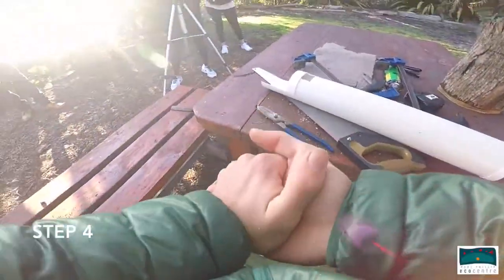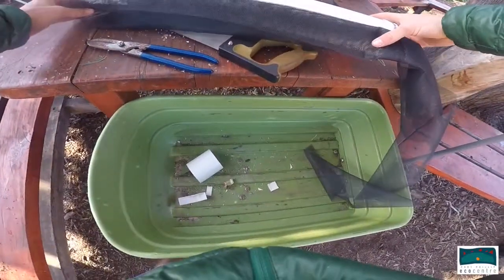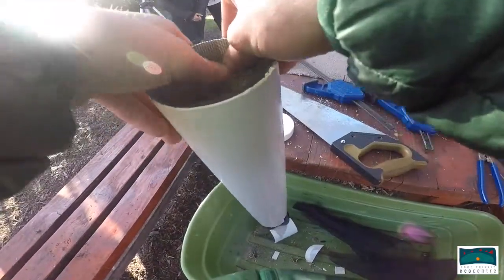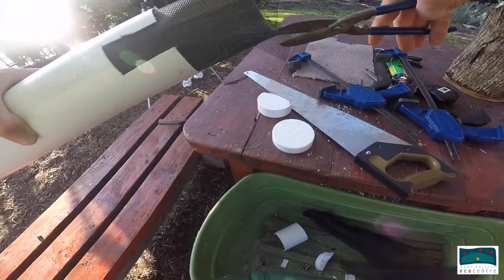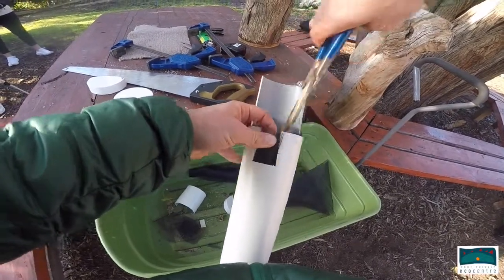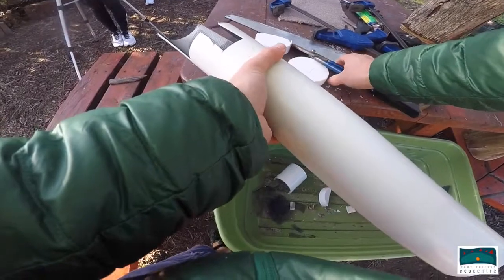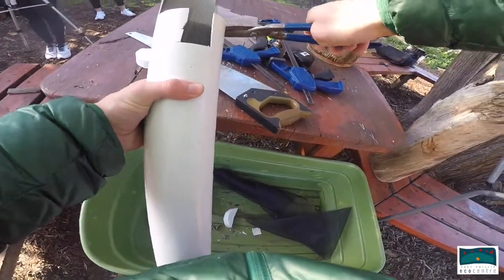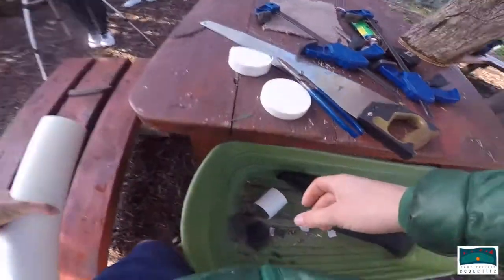Bat Tube nest box plans - Step 4 (EcoCentre/ Gio Fitzpatrick)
Fourth step on how to construct a bat tube (nest box for mirco-bats). This step by step guide has been created by Port Phillip EcoCentre to help schools, scouts, guides and community groups to provide habitat for micro-bats within urban environments. The films and associated epub document has been created by students from Deakin University.